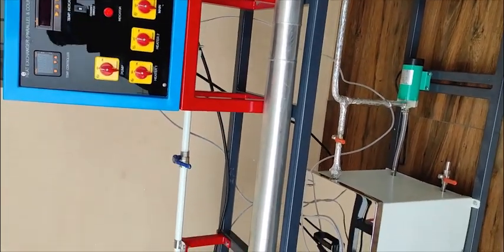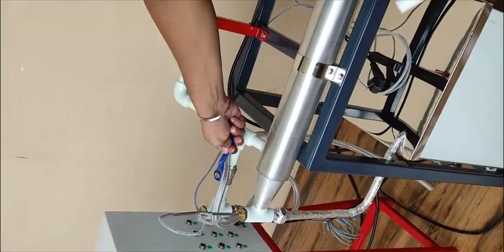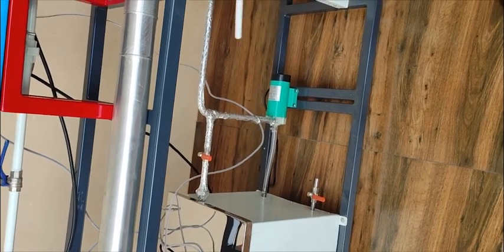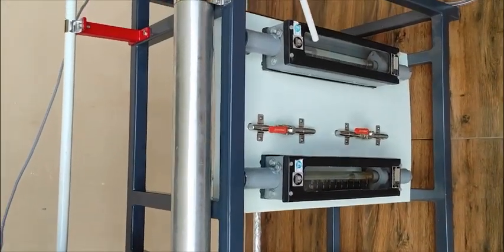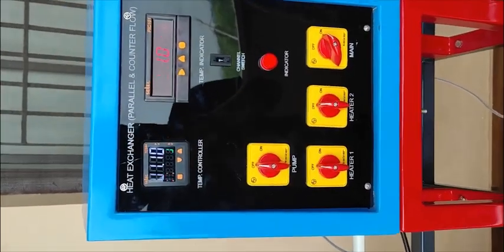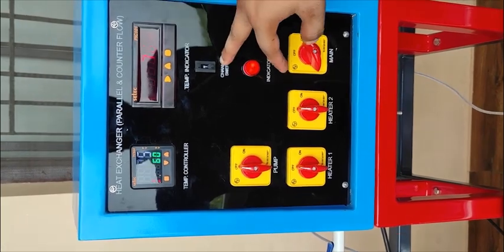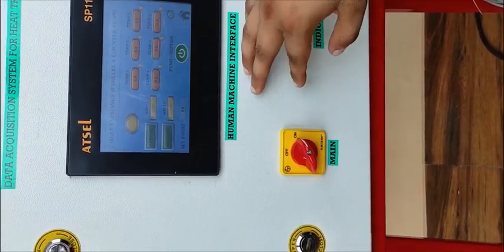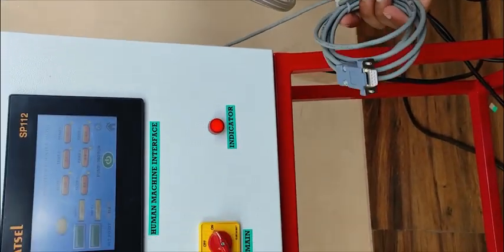PARALLELCOUNTER FLOW HX